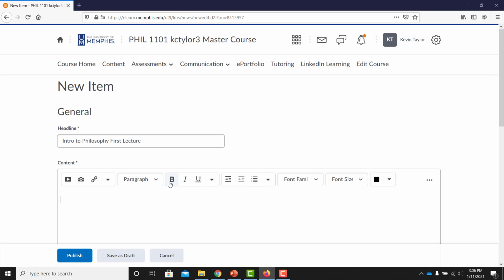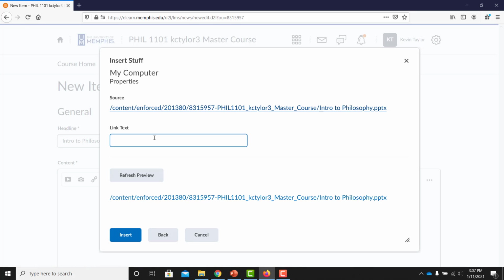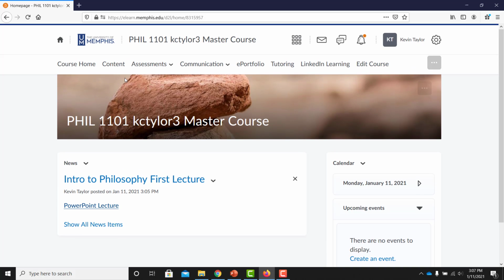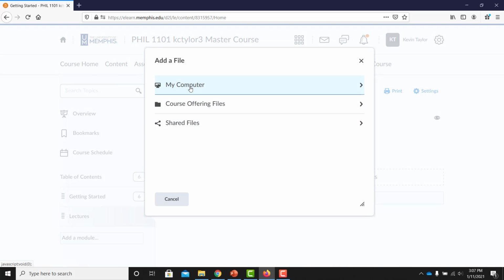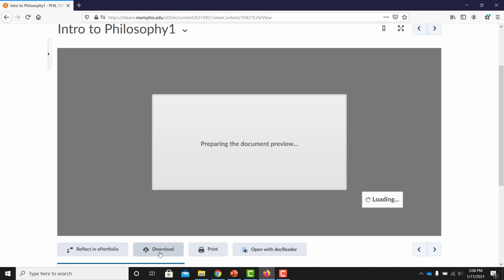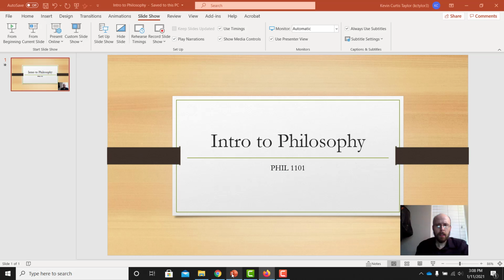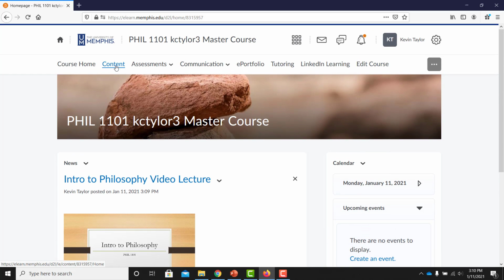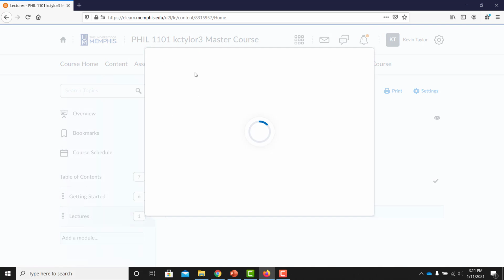Saving and Exporting Lectures in PowerPoint